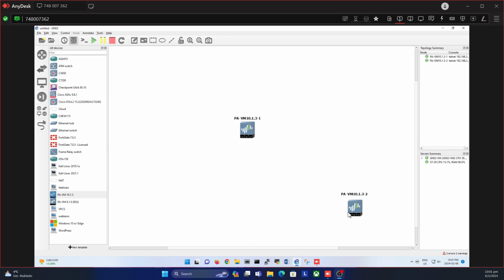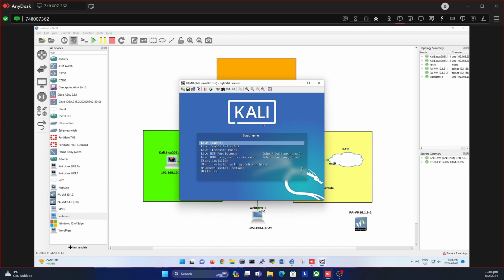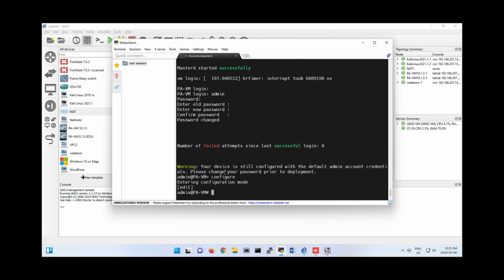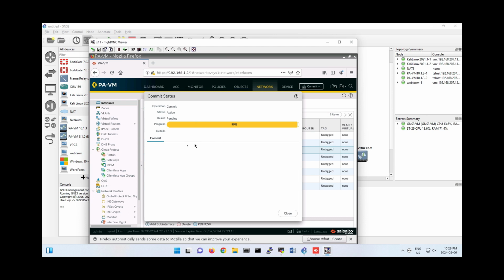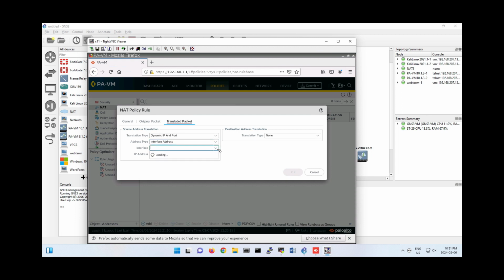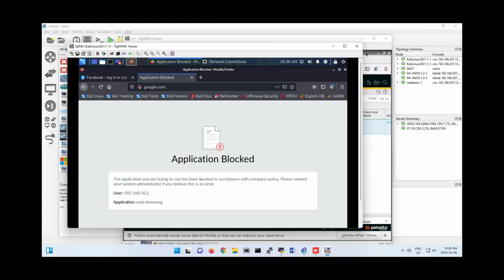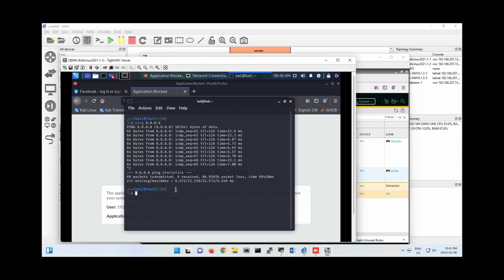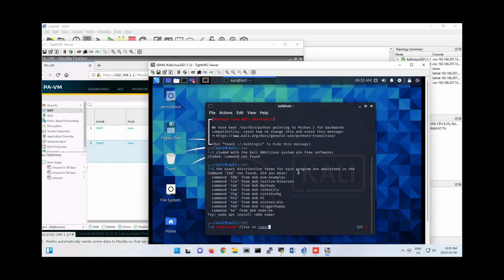05 Application ID, Block and match to the signature web browsing